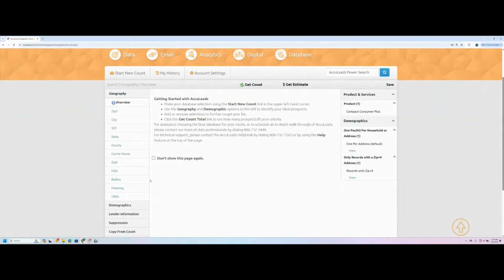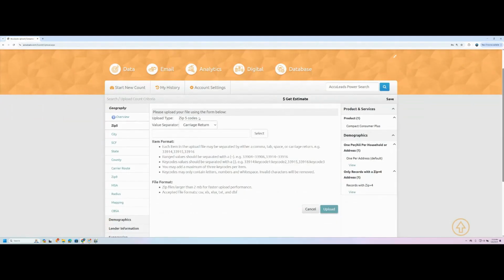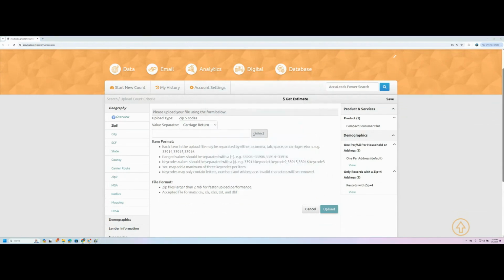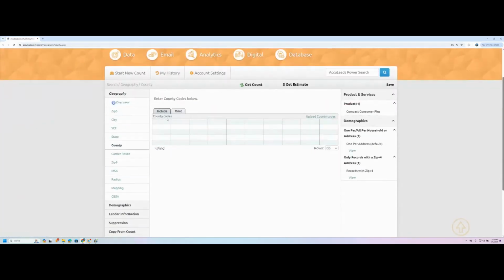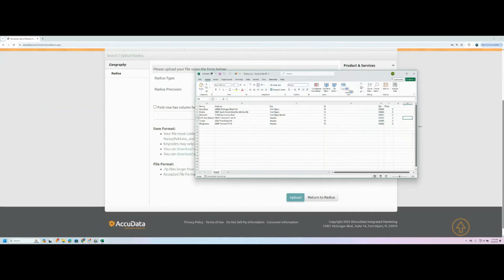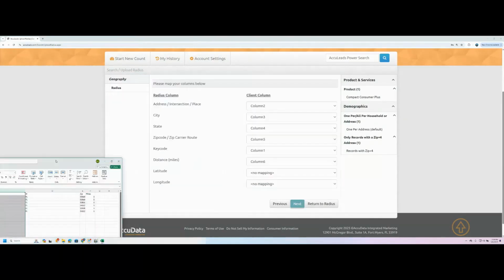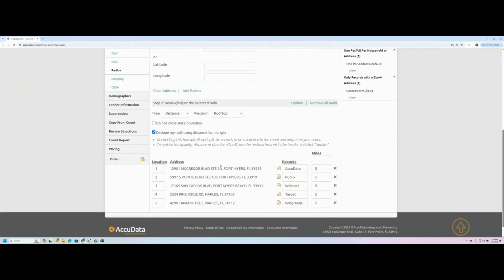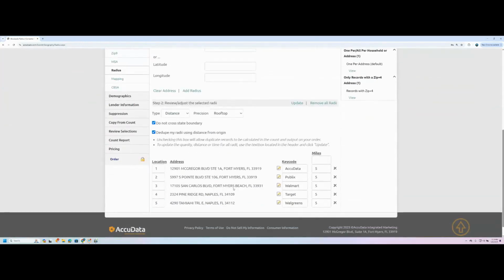AccuLeads Academy: How to Upload Geography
In this 10-minute video, our marketing coordinator, Maddy Gleason, will show you how to easily upload geography for your counts on AccuLeads.